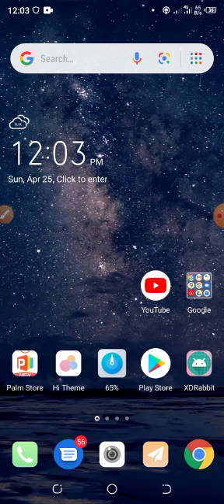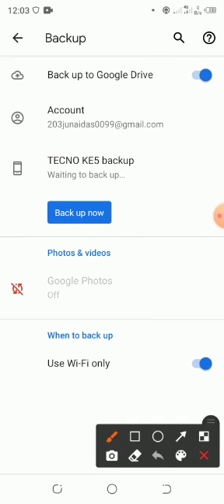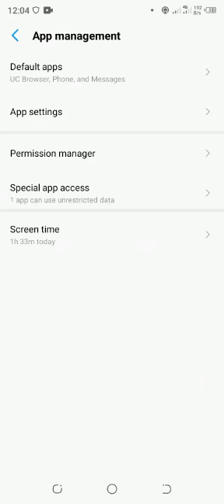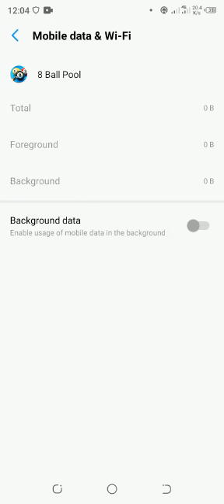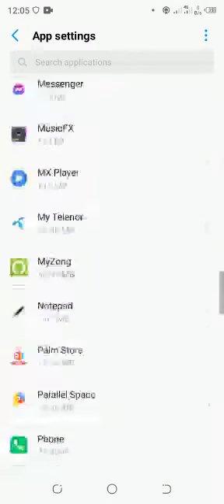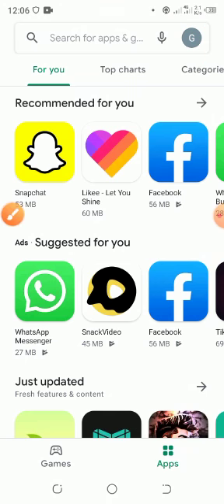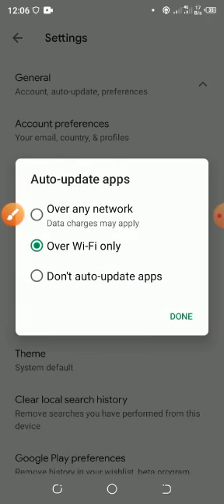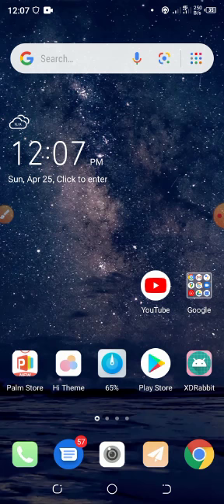How to save mobile internet and How to use mobile battery for long time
mobile internet in this video i tell about mobile mobile internet and mobile battery .After watching this video you will do setting for internet saving and also increased battery_life .
How ti save battery
How to save internet
How to double internet